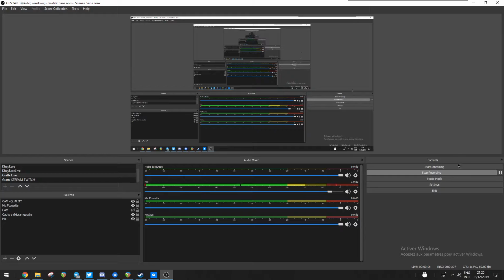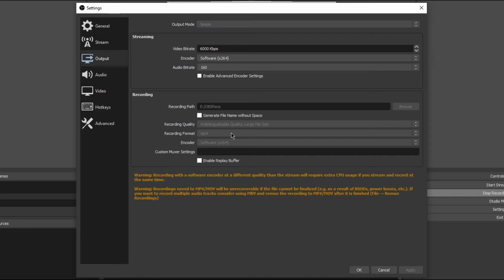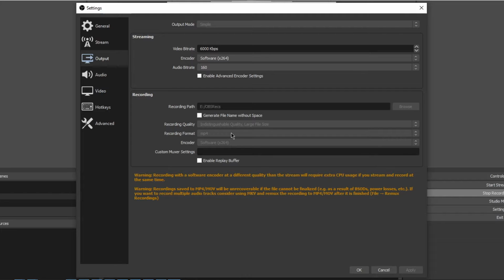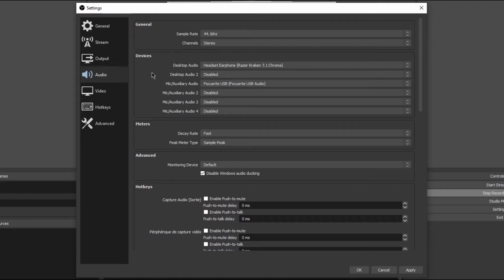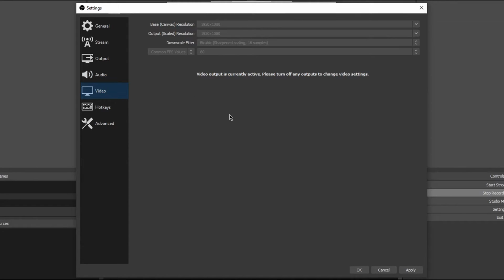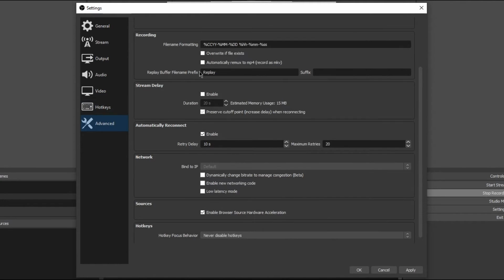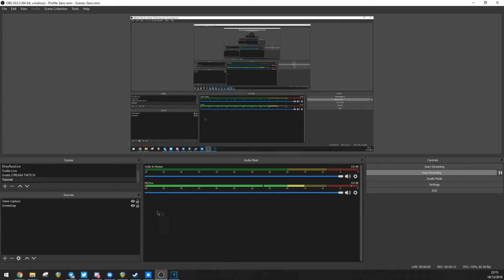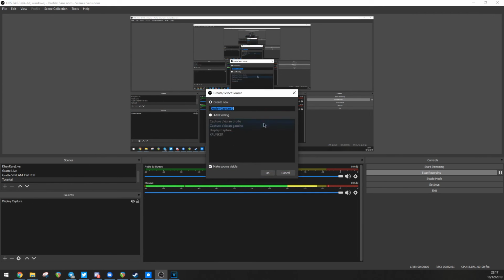Get started with recording in OBS - 7 minutes Tutorial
Little Tutorial to get started with recording in OBS, in this tut, I show you how I record my videos, just like in the Davie504 Omegle meet video.